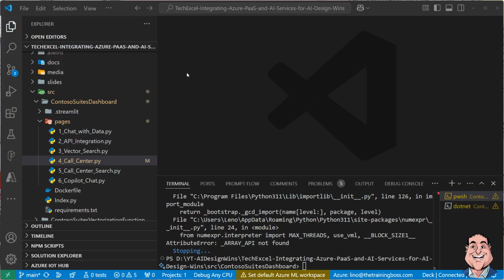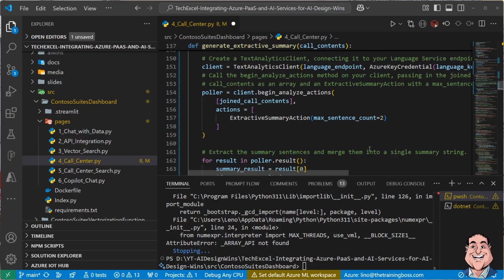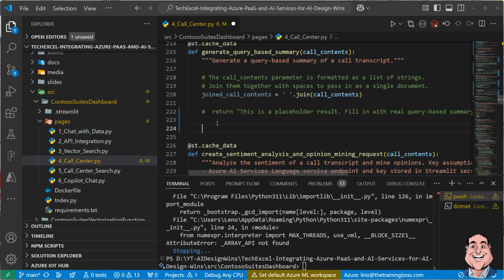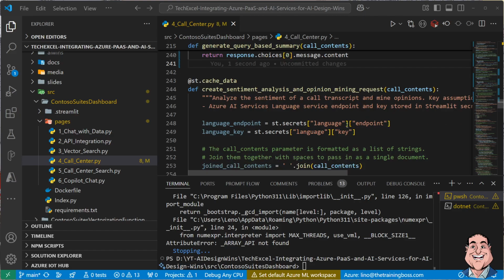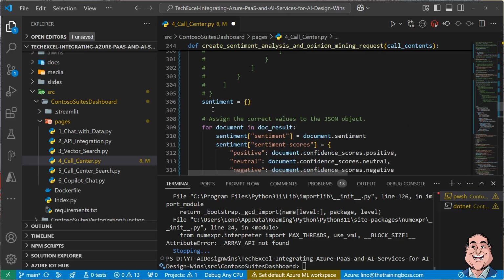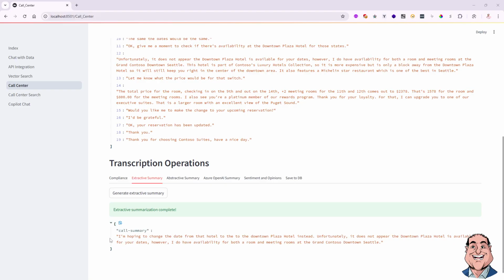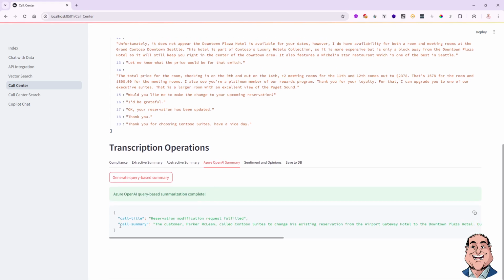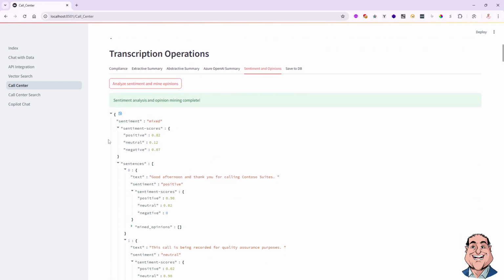Part 4B - Using Azure AI Speech Extraction and Sentiment Methods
In this video, we will demonstrate the ability to use the Azure AI Speech and Language SDK to perform Extractive, Abstractive and Query Based summarization, then we will build a Sentiment JSON response to follow the progress of the call.